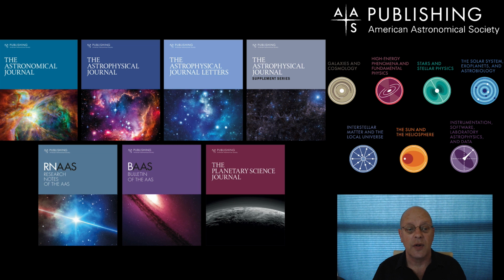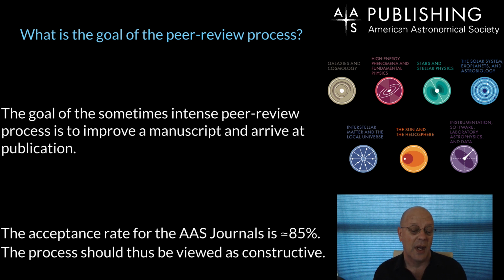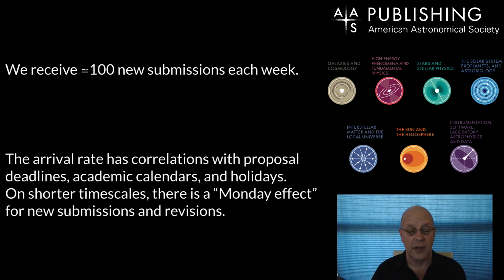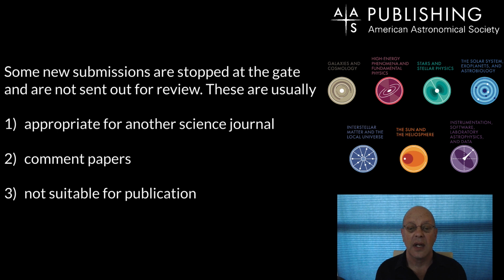On Publishing in the AAS Journals (serving as a referee) - Goal of the peer-review process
A description of the goal of the peer-review process, from the view of a potential referee.